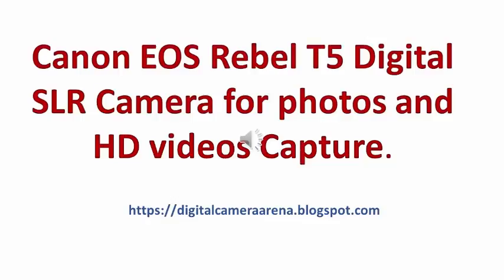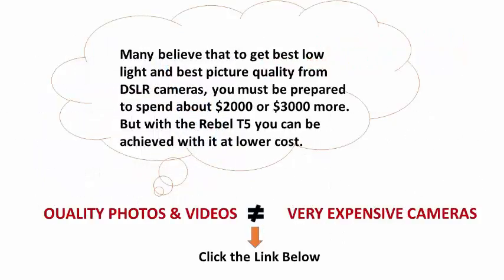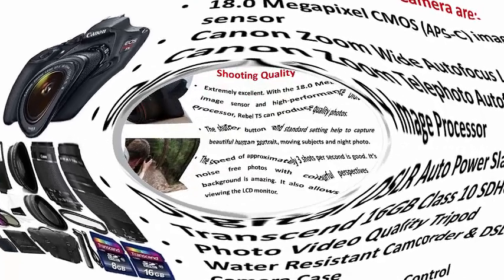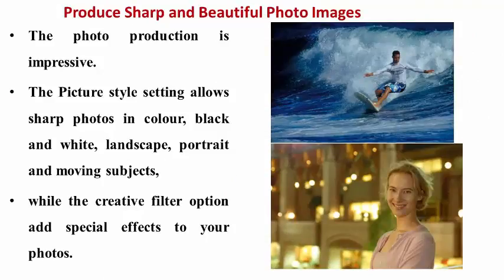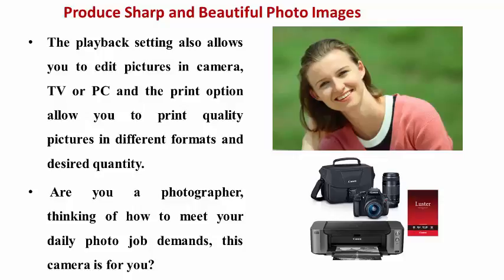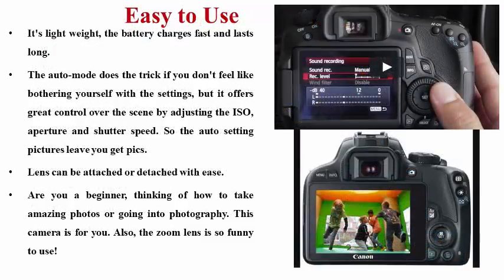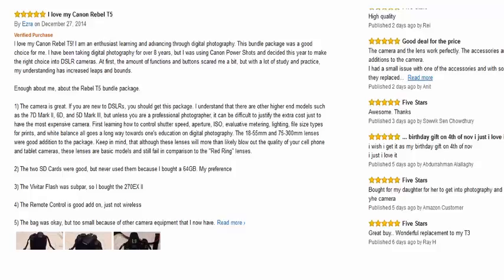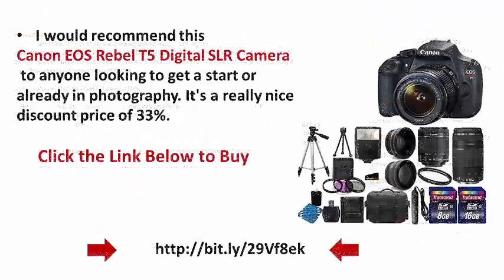Canon EOS Rebel T5 Digital SLR Camera for photos and HD videos Capture.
The Canon EOS Rebel T5 Camera is a digital single-lens reflex
camera. It is a fast, strong, and powerful entry level DSLR camera in the Canon series for photos and HD videos shooting, especially for beginners.
Extremely excellent. With the 18.0 Megapixel CMOS (APS-C) image sensor and high-performance DIGIC 4 Image Processor, Rebel T5 can produce quality photos.

The shutter button and standard setting help to capture beautiful human portrait, moving subjects and night photo. The speed of approximately 3 shots per second is good. It’s noise free photos, in good perspectives and background is amazing. It allows you to shoot while viewing the LCD monitor.
The photo production is impressive. The Picture style setting allows sharp photos in colour, black and white, landscape and portrait, while the creative filter option add special effects to your photos. The playback setting also allows you to edit pictures in camera, TV or PC and the print option allow you to print quality pictures in different formats and desired quantity. Are you a photography, thinking of how to meet your daily photo job demands, this camera is for you?

I found 927 customer reviews at the time of writing and they had awarded the Canon EOS Rebel T5 Digital SLR Camera 4.7 out of every 5 with an overall 94% positive score. One customer said “This camera bundle is amazing! It has every thing you need to start out for one low price! The tripod isn't exactly the highest quality, but it holds the camera securely, and it works, just don’t use it when its extremely windy and you'll be fine :” An alternative larger tripod in its place is very cheap.  Other customers said “Good deal for the price” “Love It!!!” and finally “Best Deal for DSLRS!!’’

I would recommend this Canon EOS Rebel T5 Digital SLR Camera to anyone looking to get a start or already in photography. It has a really nice package and a  discount price of 33%.